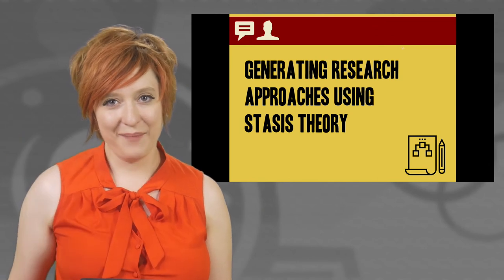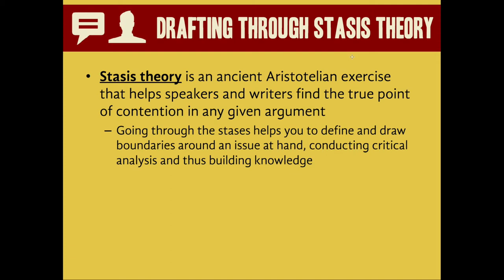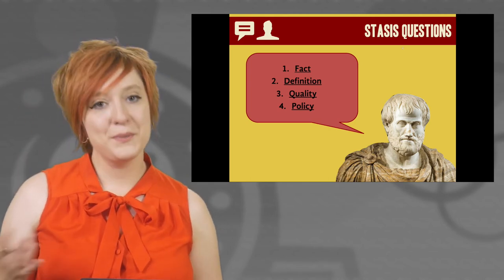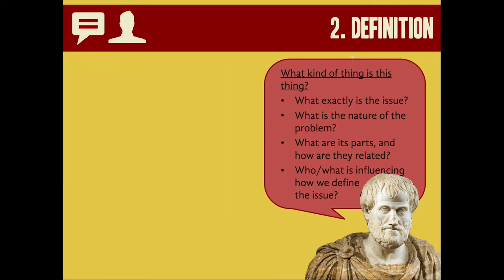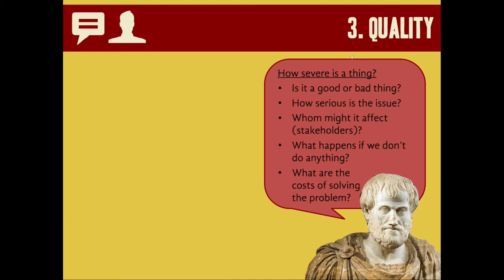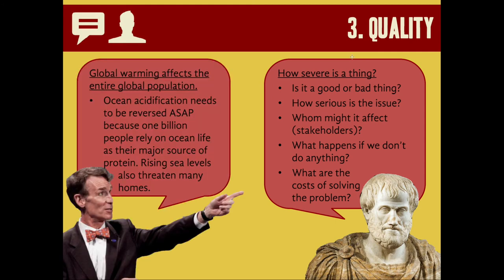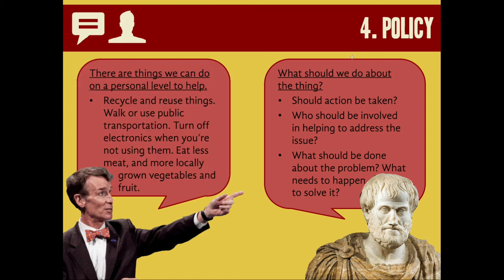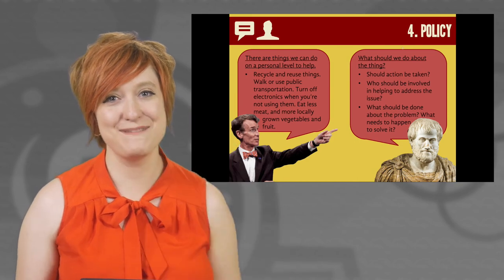How Do I Approach a Research Project for My Writing Class? Stasis Theory for Narrowing Topics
Have an idea for a research topic, but don't know how to approach it? Unsure of the best way to reach your target audience? The classical rhetorical framework of stasis theory can help you to better understand the topic that you're working with, and how to target your argument to your audience. This video explains and offers a model for applying the four stases of 1) fact, 2) definition, 3) quality, and 4) policy. (Allegra W. Smith for Professional Writing at Purdue University)